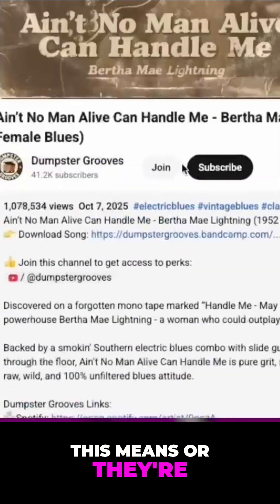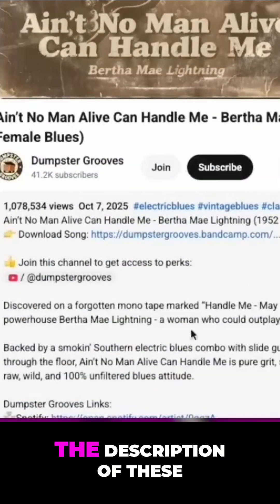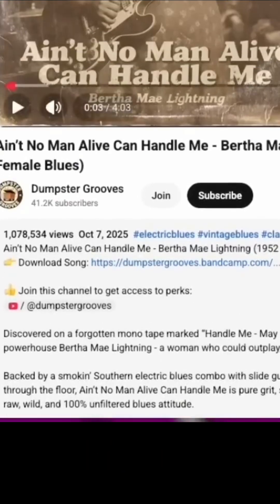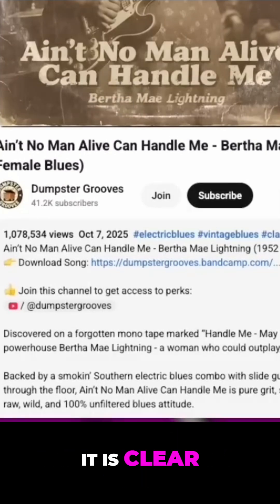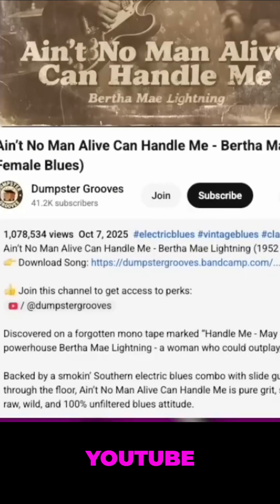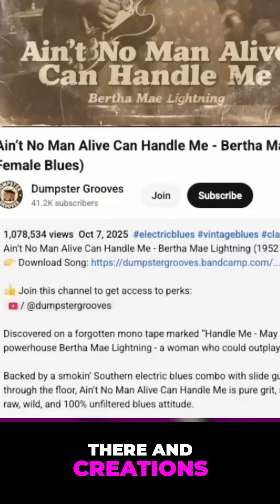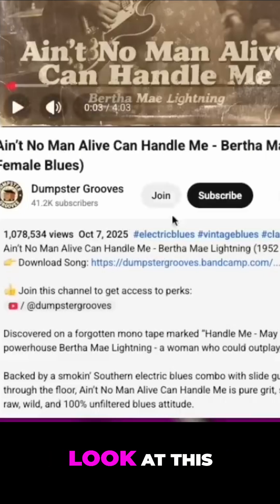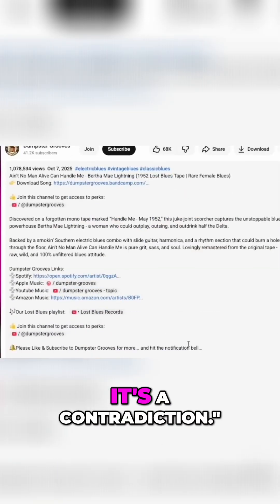YouTube AI Content: How to Spot Fake Videos Before You React.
YouTube labels AI content, but are you reading it? Don't get fooled by synthetic media. Click the description to verify what you're watching. Too many fingers? Weird guitars? It's likely AI!